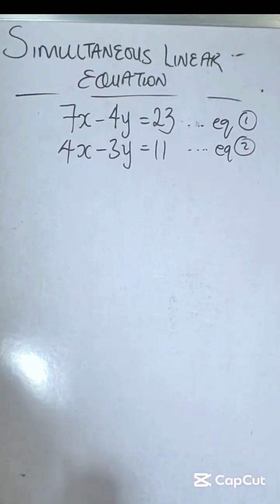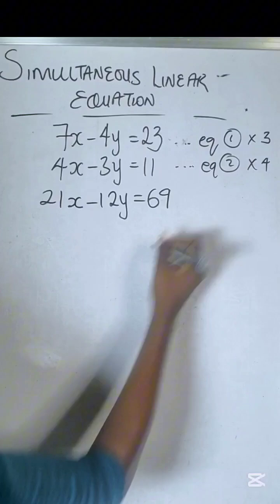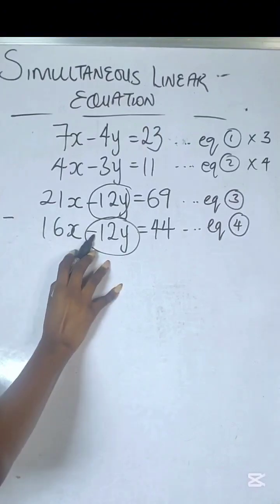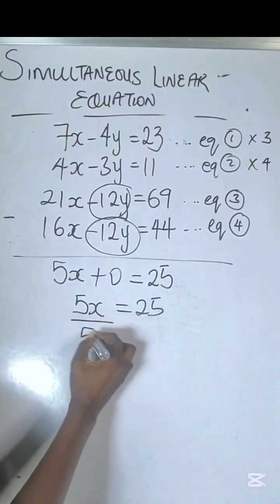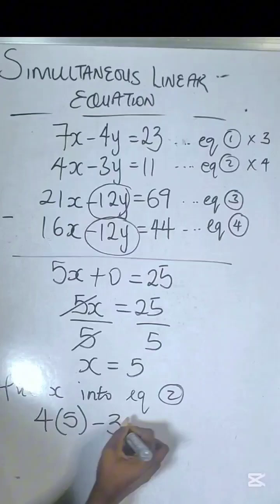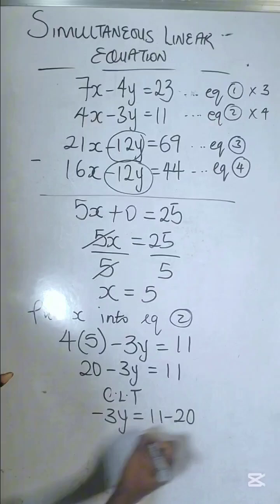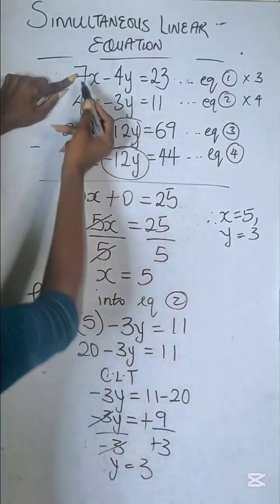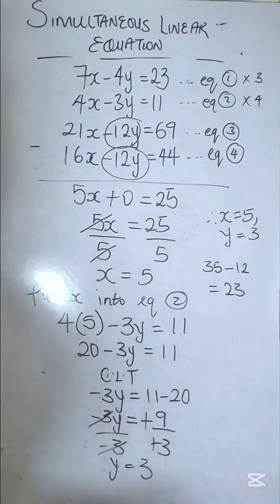How to solve simultaneous equations